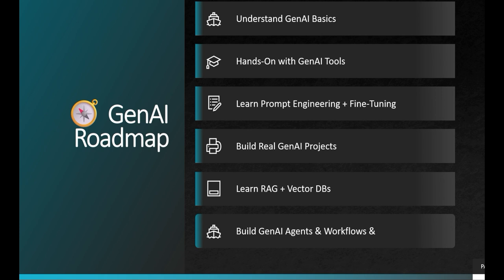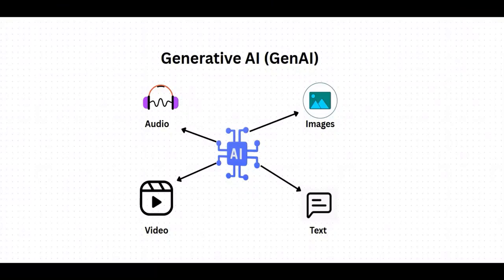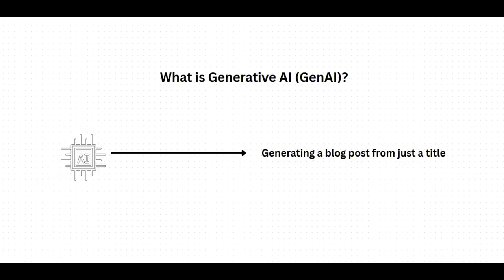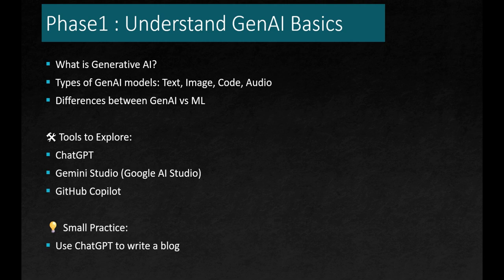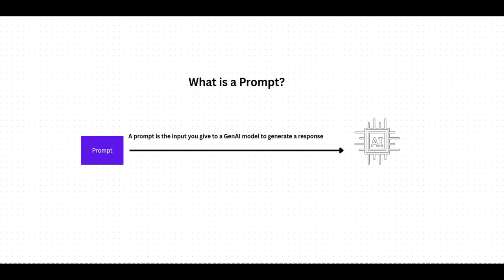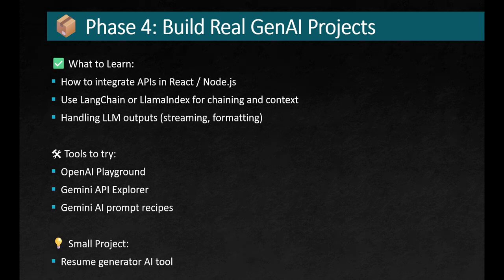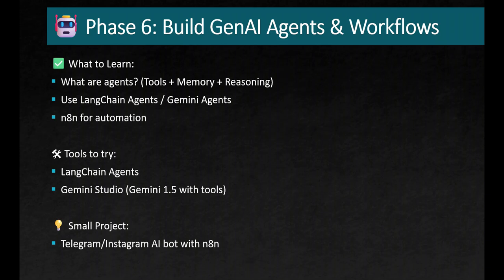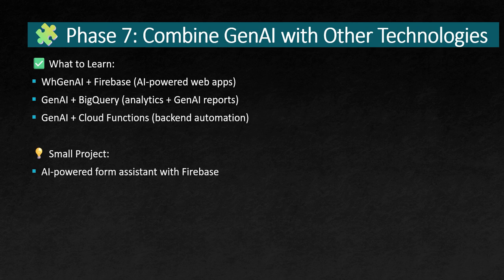🚀 GenAI Roadmap 2025: How to Learn Generative AI from Scratch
Are you confused about where to start with Generative AI? 🤖
In this video, I’ll walk you through a complete roadmap to learn Generative AI from scratch—perfect for beginners and intermediate developers!

We'll explore:
✅ What is Generative AI
✅ GenAI vs Machine Learning
✅ Popular tools like ChatGPT, Gemini, Copilot
✅ GenAI APIs and Prompt Engineering
✅ Building real GenAI projects using React/Node.js
✅ RAG, Vector Databases & LangChain
✅ Creating AI Agents & Automations
✅ Final integration with Firebase, BigQuery & Cloud Functions

By the end of this video, you'll understand how Generative AI works behind the scenes and how you can build intelligent apps using it.